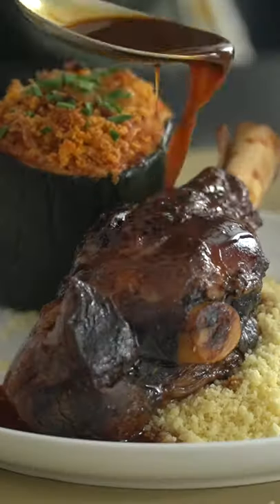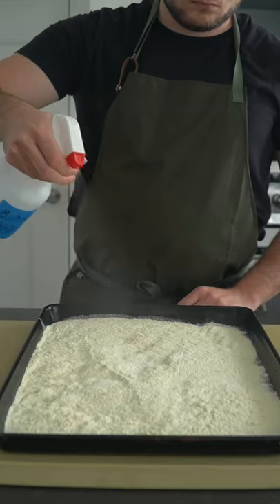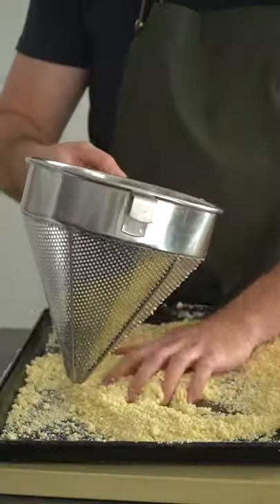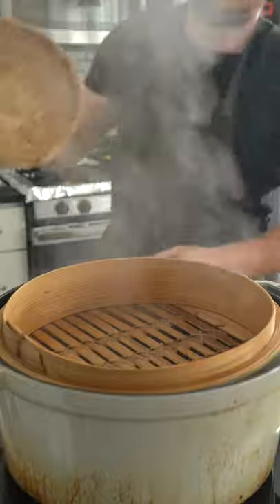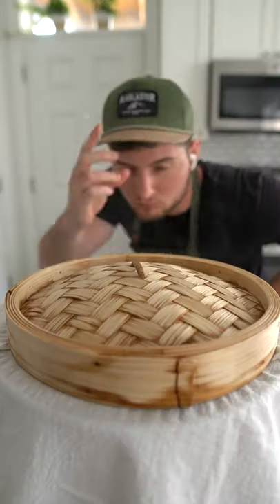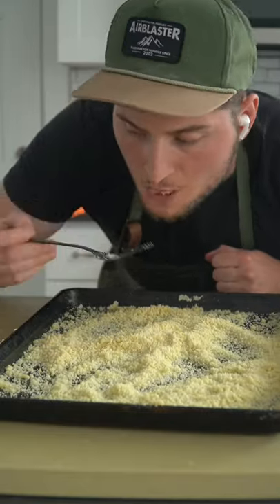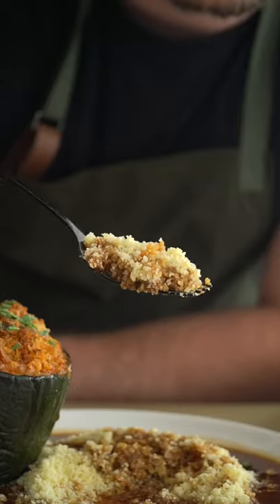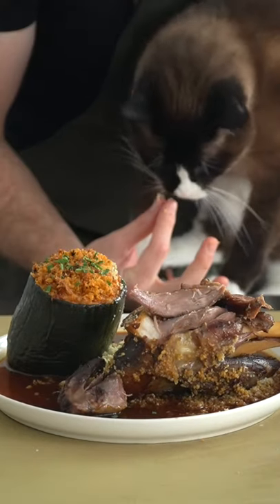Homemade COUSCOUS (Hand-rolled)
Ingredients:
2 3/4 cup (500g) Semolina Flour
1.5 tsp Salt
1/3 Neutral Oil
2 cups Chicken Stock or Water